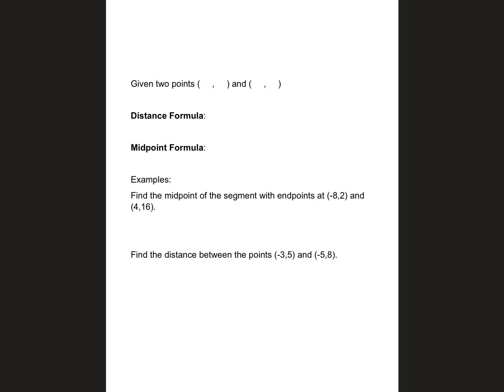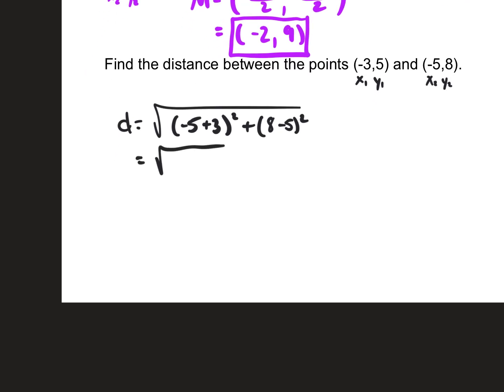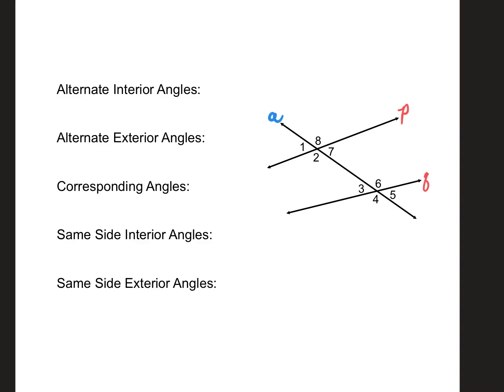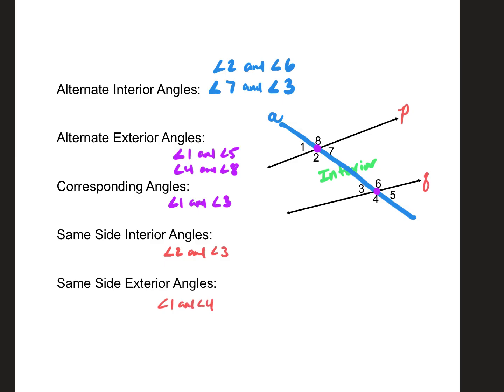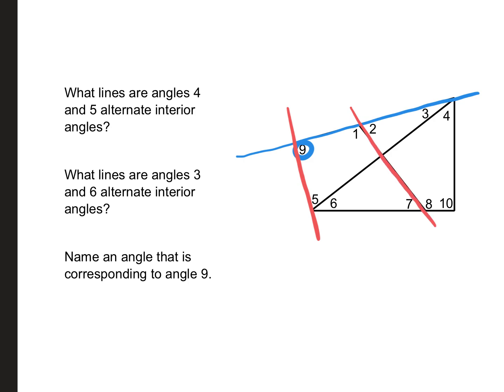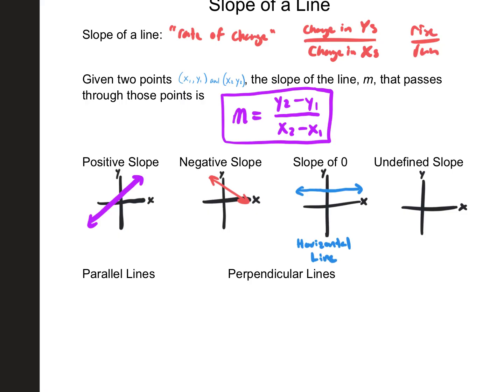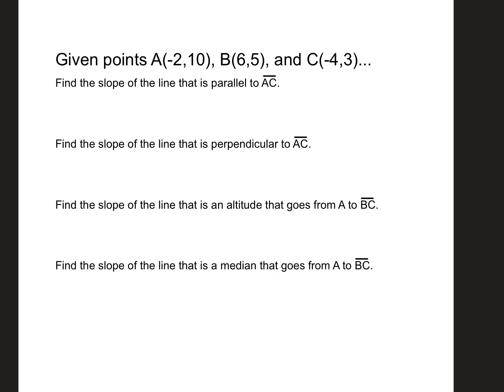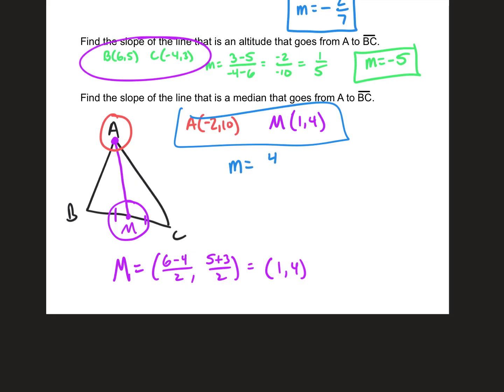Honors Geometry Unit 5 Day 1 Notes